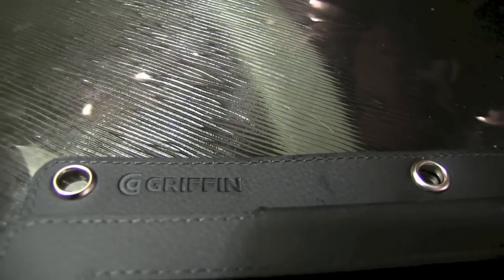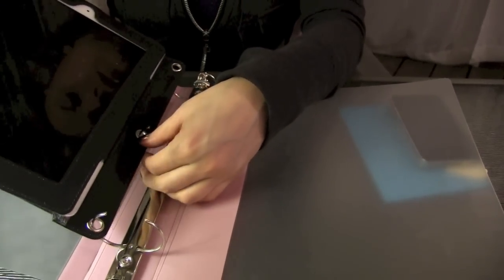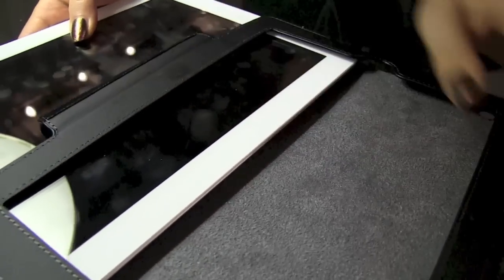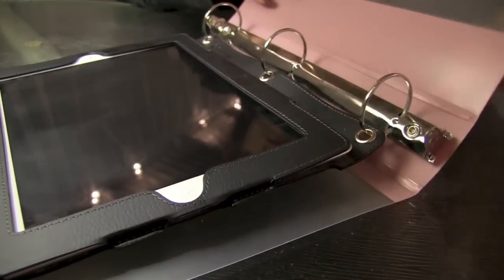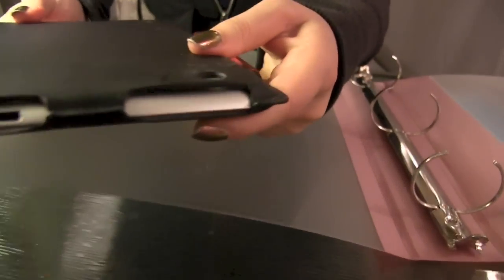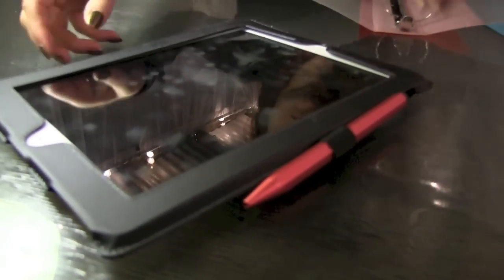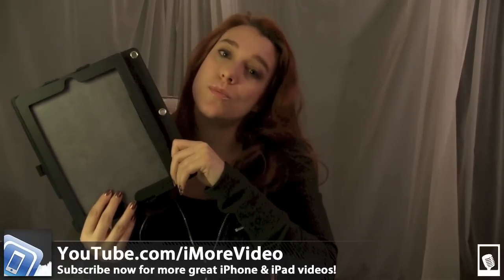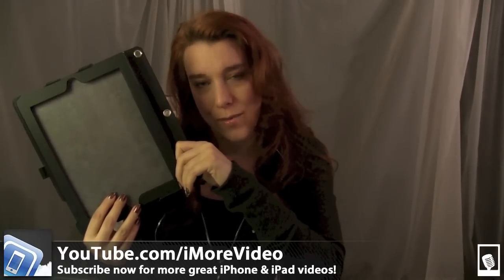Griffin Binder Insert Case for iPad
Georgia from iMore.com takes a look at the Griffin Binder Insert Case for iPad!